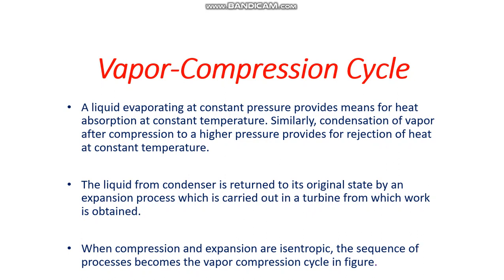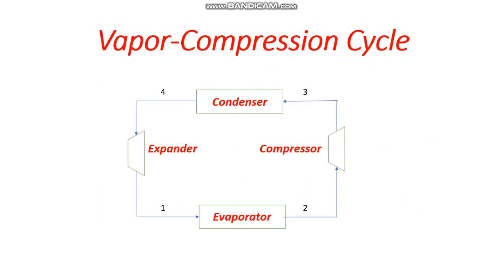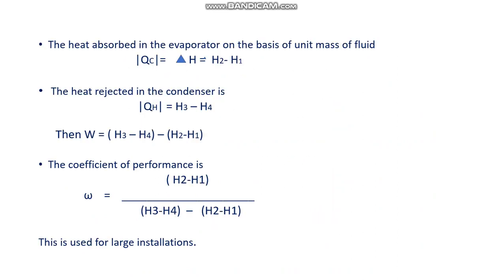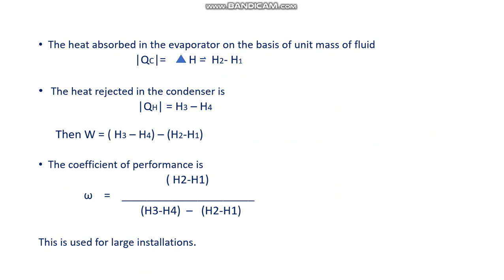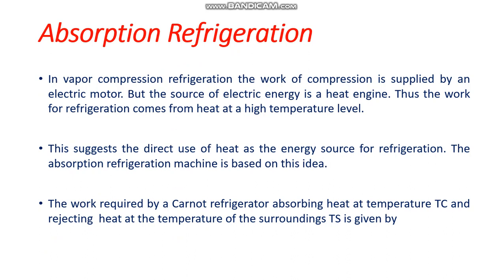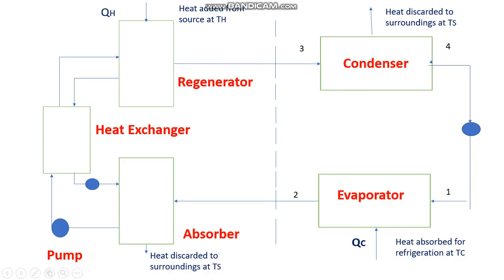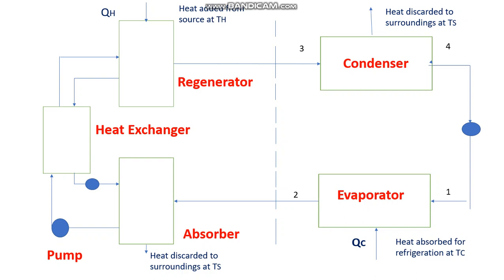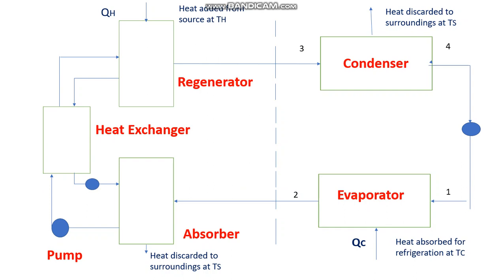Vapor Compression Cycle PPT - LECTURE 30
This video describes about Vapor Compression cycle .

Poornima